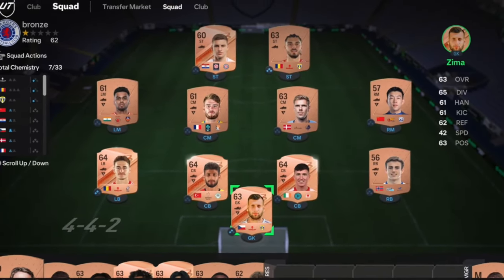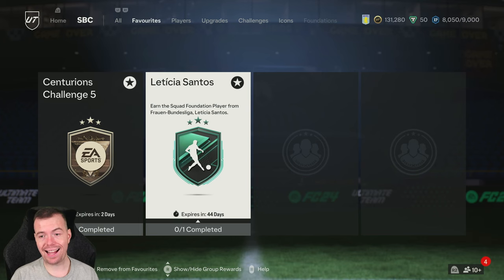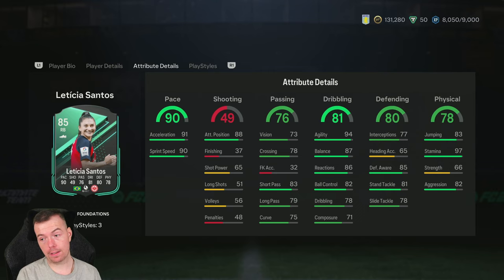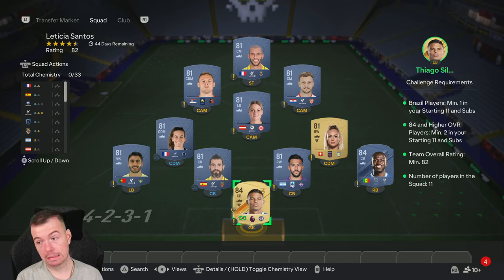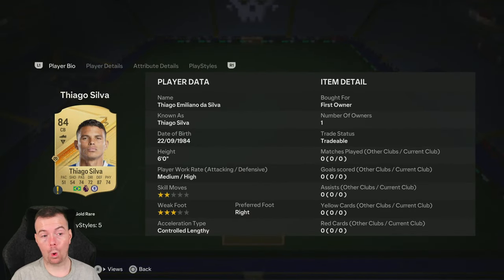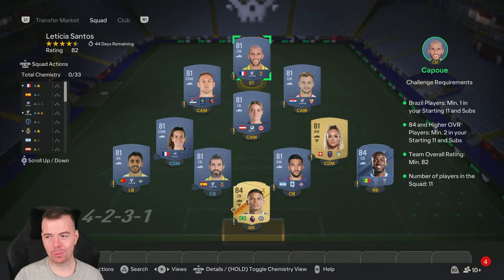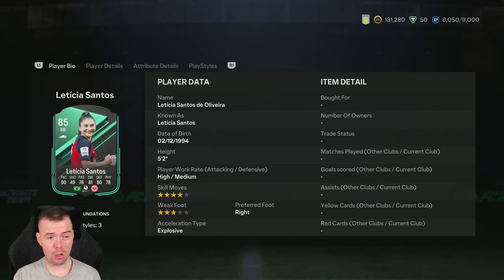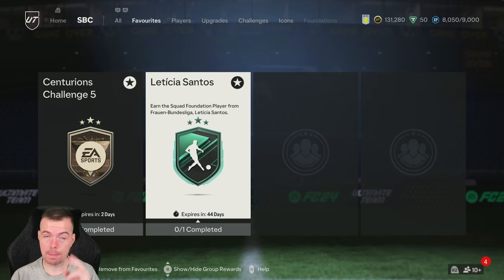Squad Foundations Leticia Santos SBC Completed | Tips & Cheap Method | EAFC 24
yo guys welcome to another Squad Foundations sbc video, this is the Leticia Santos SBC, hope it helps and hope you help out the channel